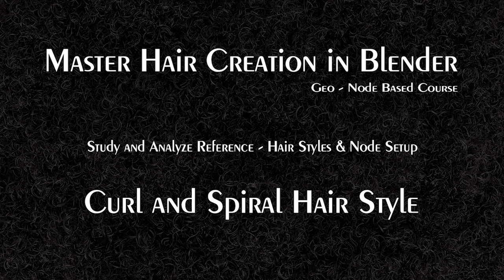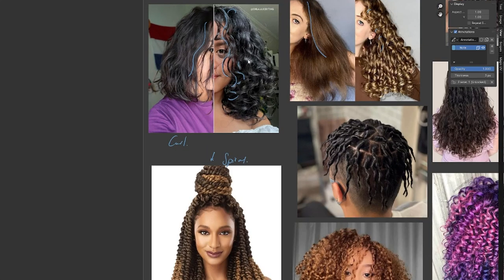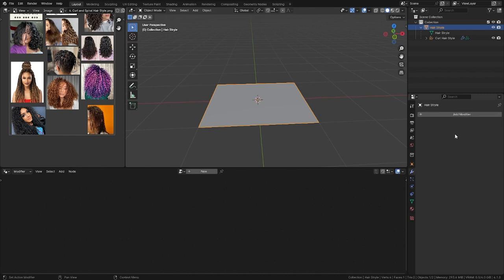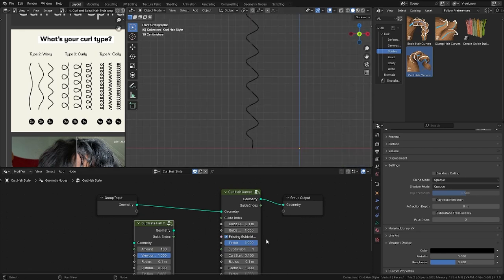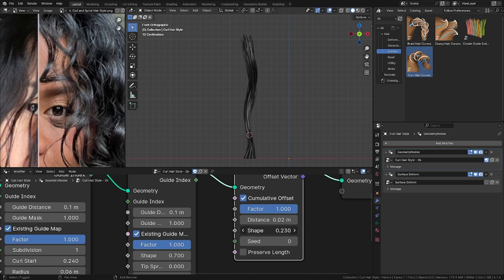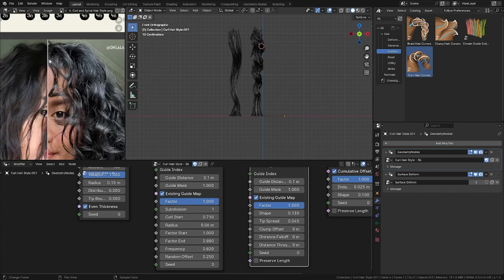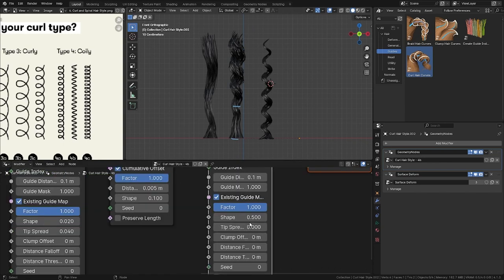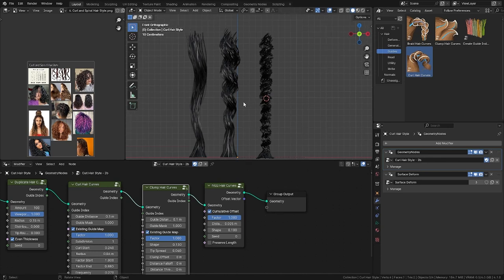3 Study and Analyze Reference Curl and Spiral Hair Style